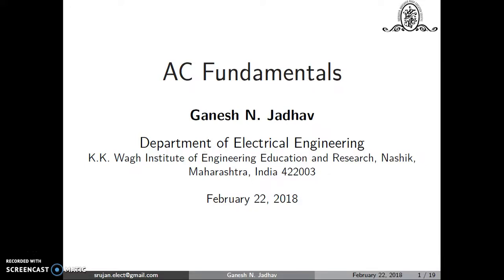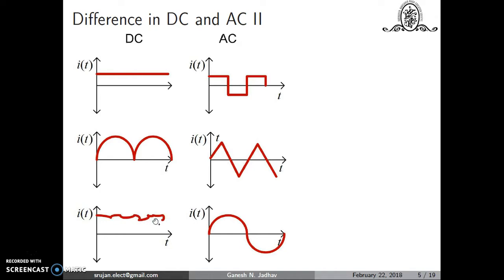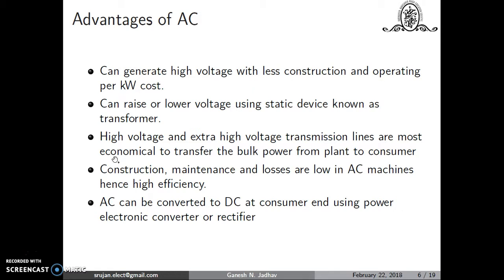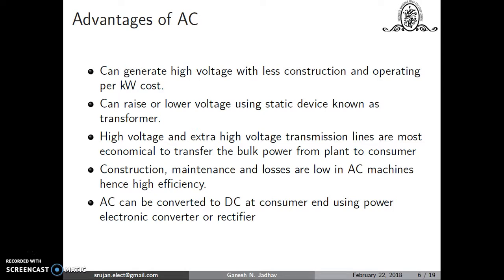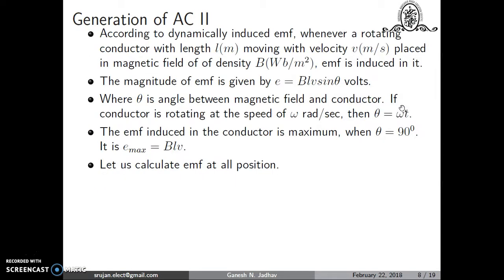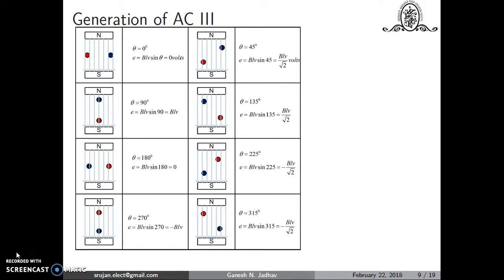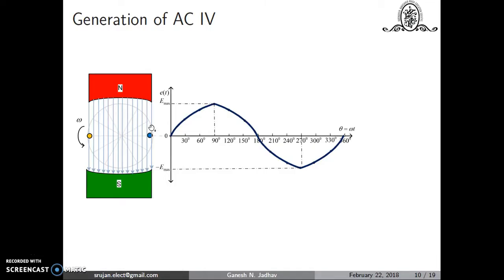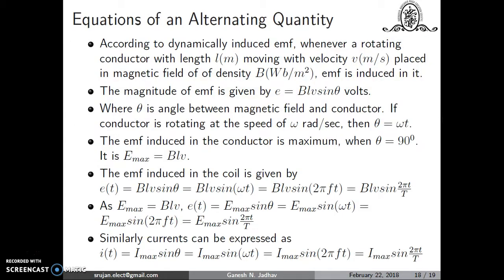M0601 AC fundamentals